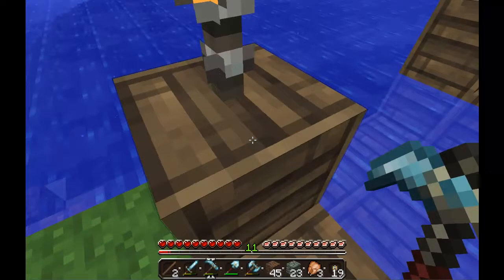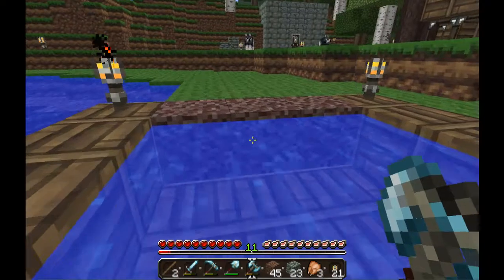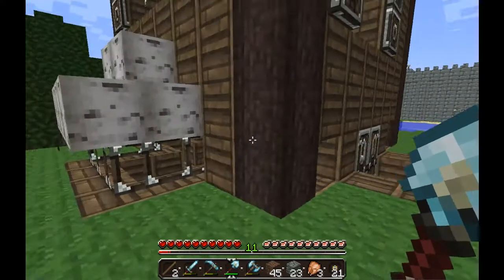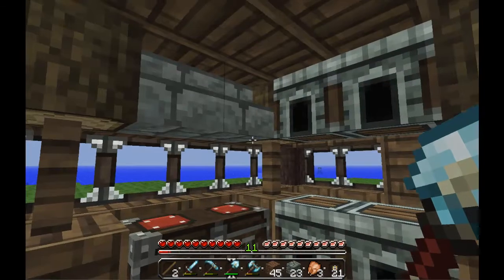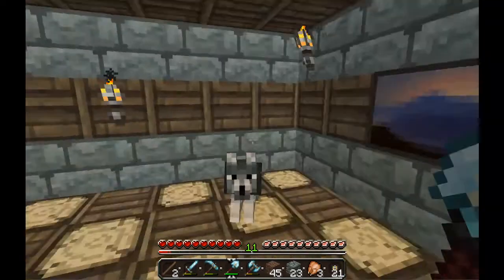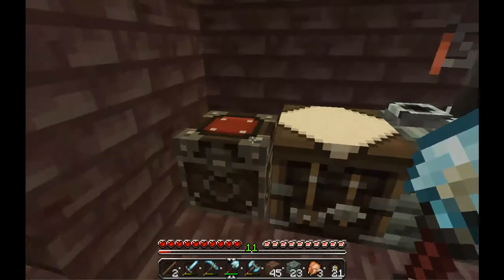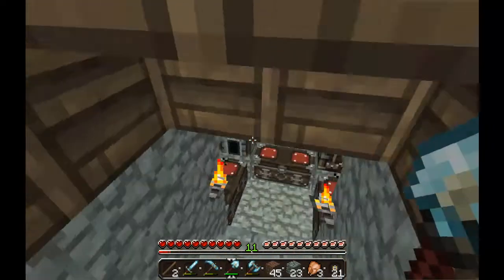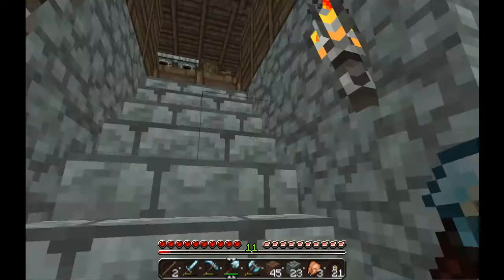Chimneyswift11 Rules!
hey i made a bunker typ thing and i just wanted to show chimmnyswift11 it so i did